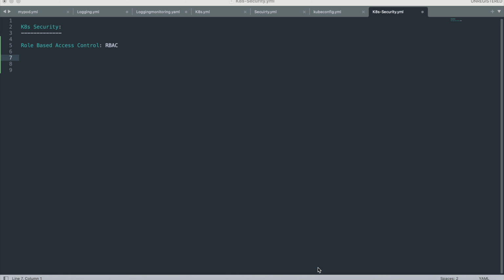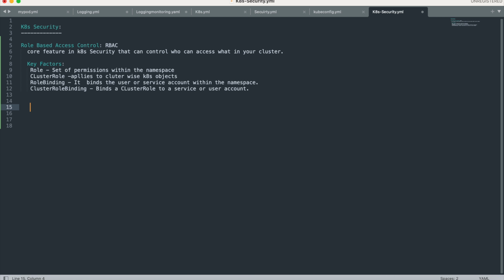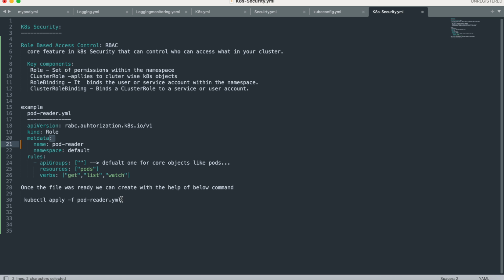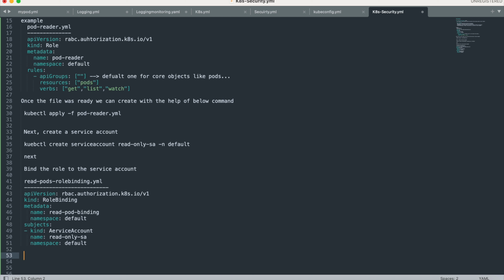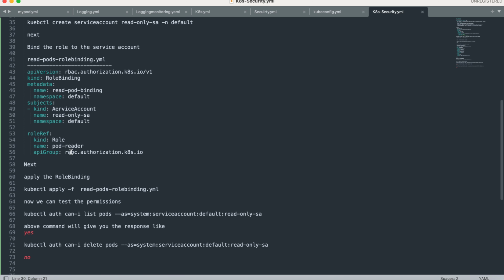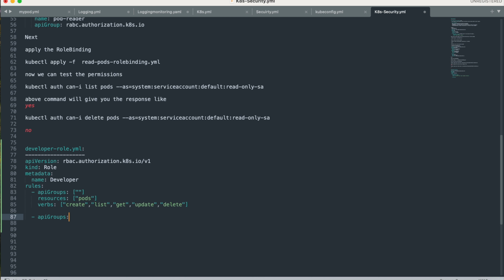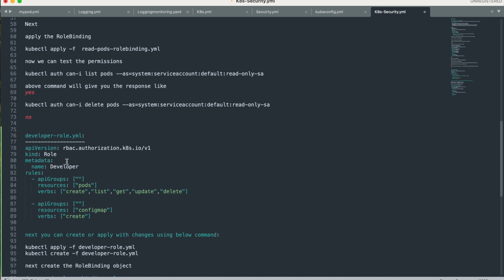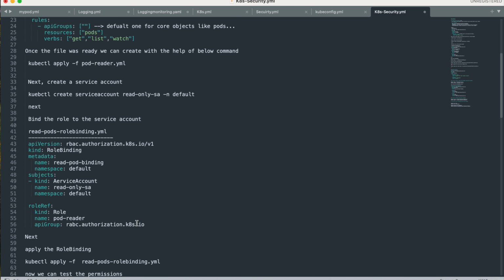Day13 Kubernetes RBAC Best Practices – Secure Your Cluster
**Kubernetes RBAC Best Practices – Secure Your Cluster**

Want to lock down your Kubernetes cluster the right way? In this video, we’ll walk you through the best practices for implementing RBAC (Role-Based Access Control) — perfect for beginners who want to avoid common mistakes.

🔐 You’ll learn:
- What is Kubernetes RBAC?
- Roles vs Rolebindings
- RoleBindings explained
- Common security pitfalls to avoid
- Real-world YAML examples

Whether you're new to Kubernetes or improving your DevOps skills, this step-by-step RBAC guide will help you secure your K8s workloads.

Learn Kubernetes the right way -
And let me ask you, what you think I leave out and what you think is required before learning Kubernetes.

Happy K8s Learning…!